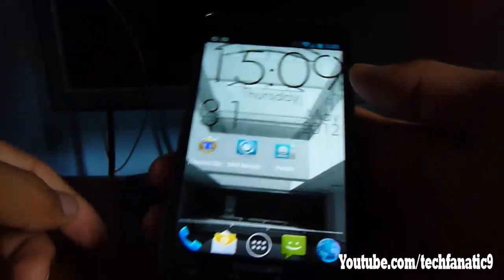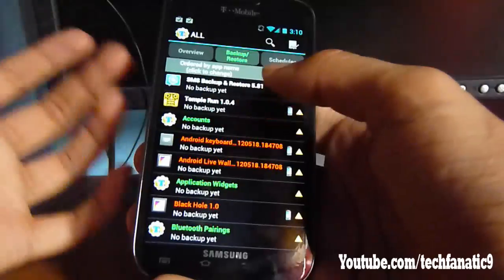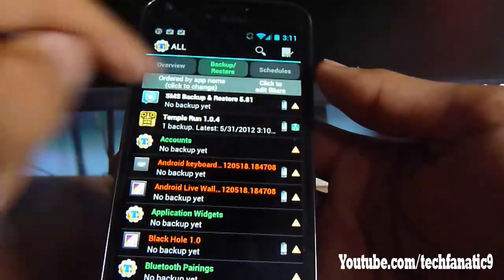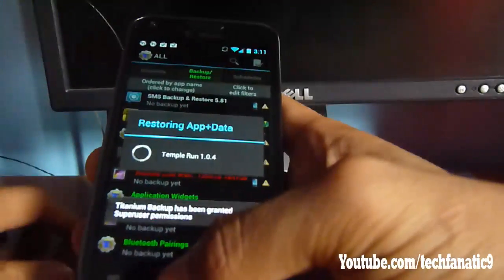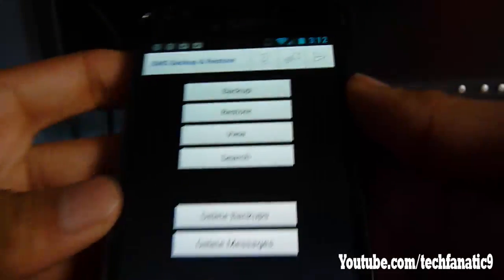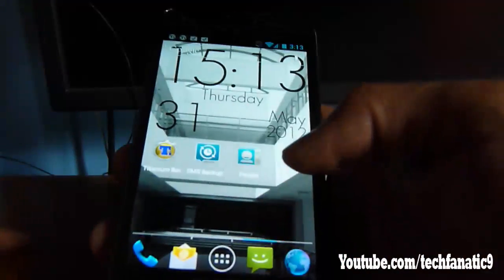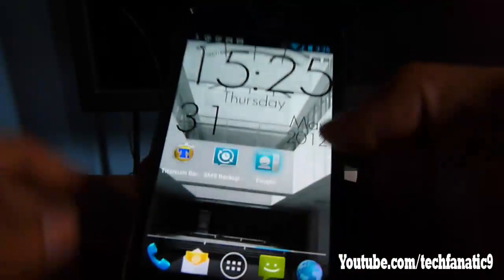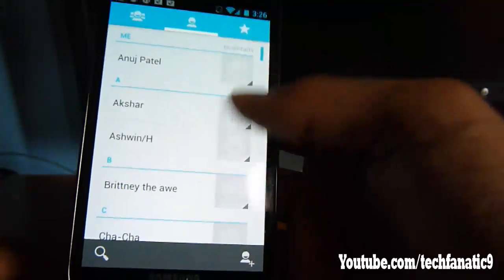How to Backup And Restore App Data, SMS Texts, And Contacts! Works On Any Android!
Today I'm going to show you how to get backup all of your phone's information and restore it back on your phone after you flashed to a new rom. This video is a all in one guide on how to get all of your information backed  up on your external SD card.

How To Backup App Data: Titanium Back Up (root required)
Just Use Titanium Back Up and the data will be backup to your external. Even if you use Darkside your data will NOT be erased!

How To Backup SMS Texts: SMS Backup & Restore (no root required)
Just tap backup and your text messages will be backup to your INTERNAL SD card. If you use Darkside Superwipe your data WILL be erased. Move that backup to your external SD card to be safe from Darkside Superwipe

How To Backup Contacts: Go to your Contacts App (no root required) Export your contacts to your external SD card so you will be safe from Darkside Superwipe.
OR
You can sync your contacts with your Google account so you can just sign back in and all of your contacts will be back there.